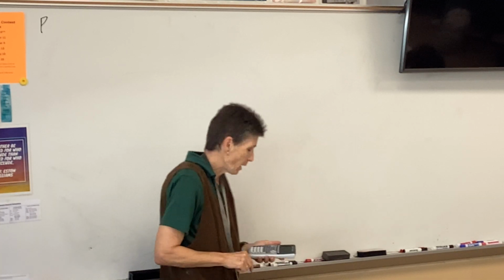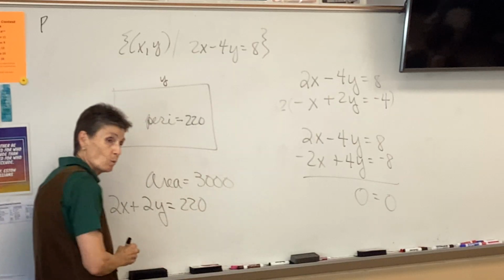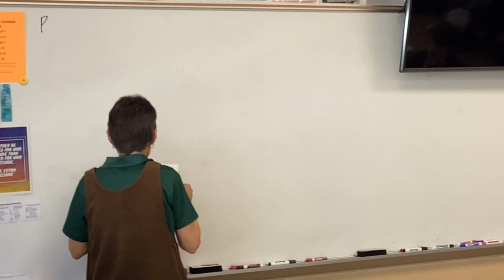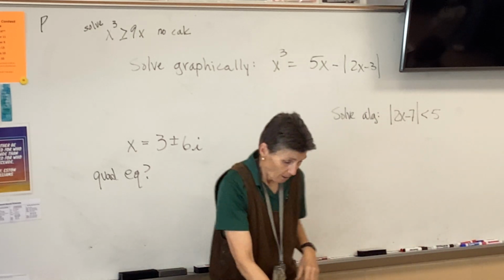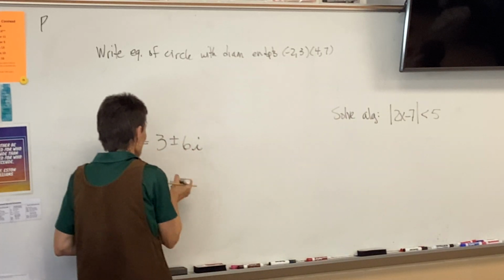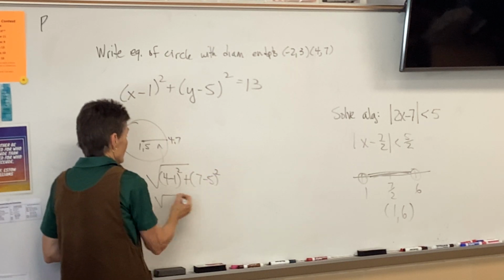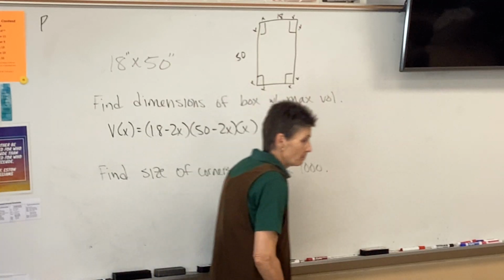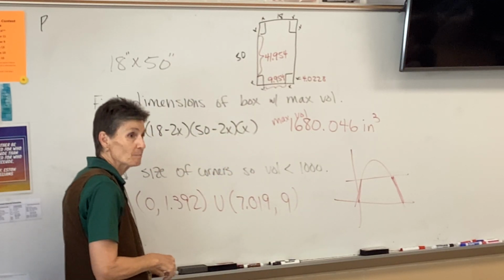AP Precal Assorted review Chpt P